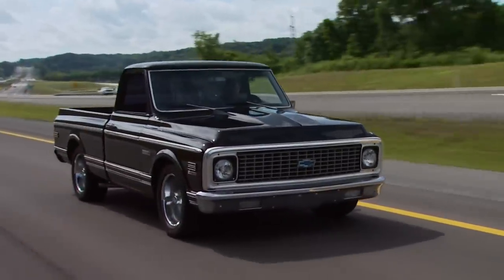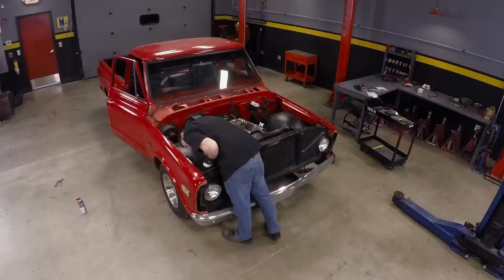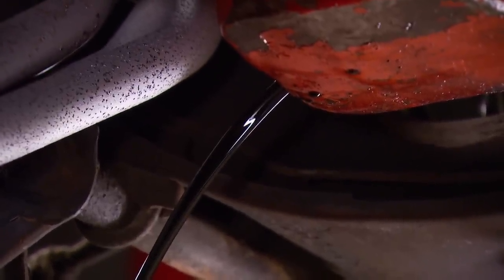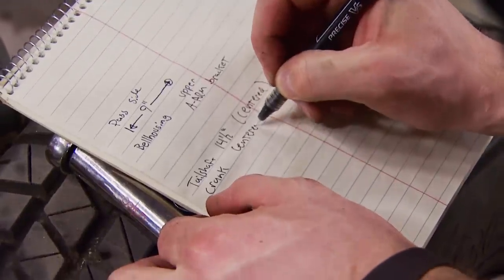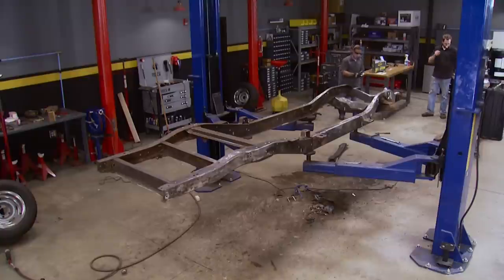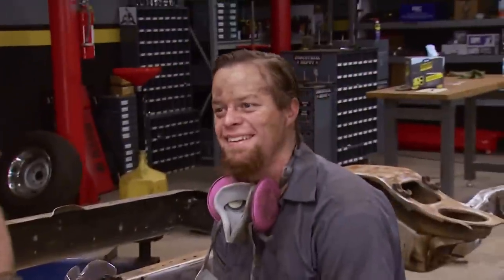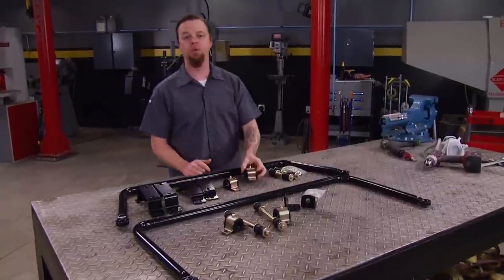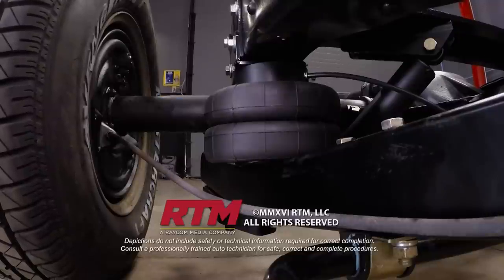Lowering A 1971 Chevy C10 - Truck Tech S3, E7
On this episode of Truck Tech, a classic C10 is introduced and treated to air suspension on all four corners.

PARTS USED IN THIS EPISODE:

Brothers Truck Parts: 63-72 Tubular Upper Control Arms

Brothers Truck Parts: 67-72 1 Piece Window Kit - Medium Tint

Brothers Truck Parts: 63-72 Rear "C" Notch Frame Kit - Two-piece

Brothers Truck Parts: 63-72 Lowering Block Kit , 2 Inch

Brothers Truck Parts: 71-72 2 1/4 Drop Spindles - 1/2 Ton

Brothers Truck Parts: 63-72 Air Ride Suspension - Front/Rear

Brothers Truck Parts: 63-72 Rear Anti-sway Bar - 1" Heavy Duty - 2wd - Coil

Brothers Truck Parts: 63-72 Front Anti-sway Bar - 1 1/4" Heavy Duty - 2wd - Coil

Brothers Truck Parts: 60-72 Rear Trailing Arms - Tubular - Pair

Loctite: Loctite Extend Rust Treatment Coating

Matco Tools: MUC122IWKIT - 12V Cordless Infinium 1/4" Impact Kit

Pace Performance: LT1 Wet-Sump 6.2L 460HP Crate Engine

RockAuto.com: Manual Gear Box, Tie Rod Ends, Tie Rod End Sleeves, Pitman Arm, Idler Arm

WD-40: Aerosol, 12 oz., lubricant, water dispersant, penetrant, protectant